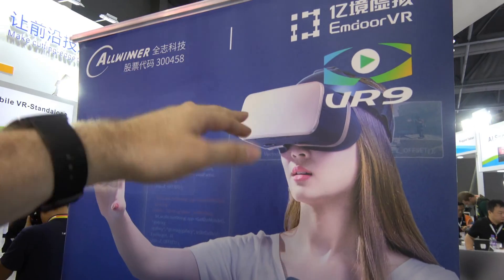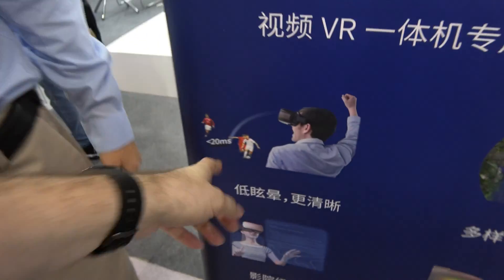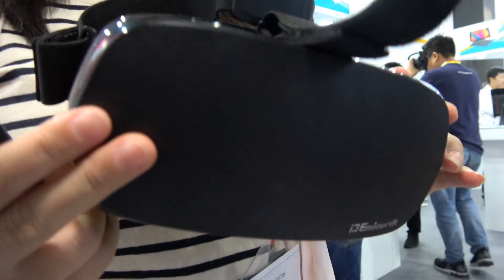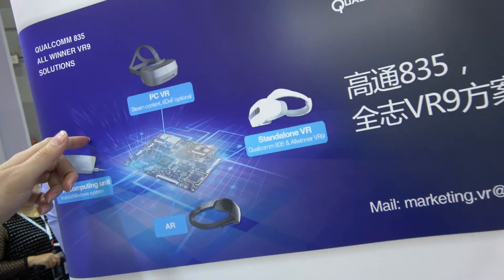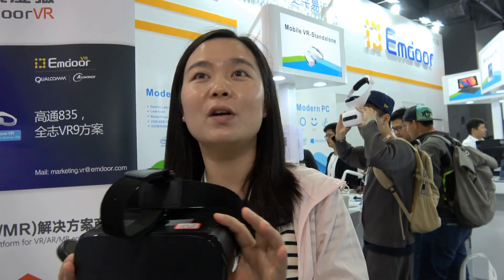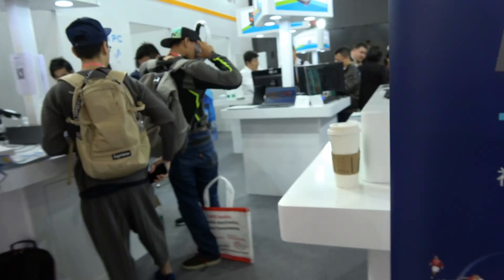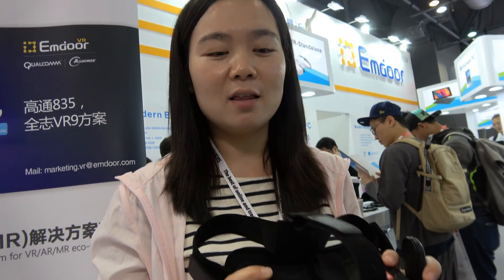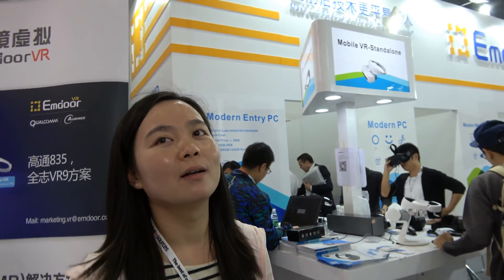EmdoorVR Allwinner VR9 design house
Emdoor is one of the largest design houses in Shenzhen, here they talk about their support for the new Allwinner VR9 quad-core ARM Cortex-A53 processor with an independent single core 32KB L1 I-cache + 32KB L1 D-cache, shared 512KB L2 cache, with MaliT760 GPU and support for OpenGLES 3.2 and OpenCL 1.1. Allwinner VR9 is the first SoC optimized for VR, with as low as dedicated 20ms low latency acceleration module portal, dual-engine direct drive dual-screen system, panoramic 6K visual effects with support for expansive camera positioning, up to 6K30 H265 and 4K60 HEVC/VP9  video decode.